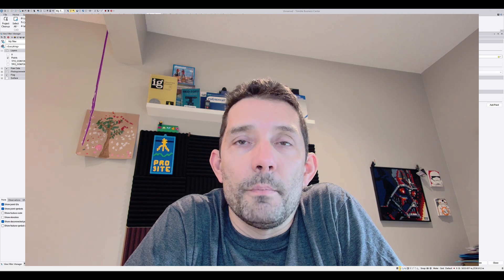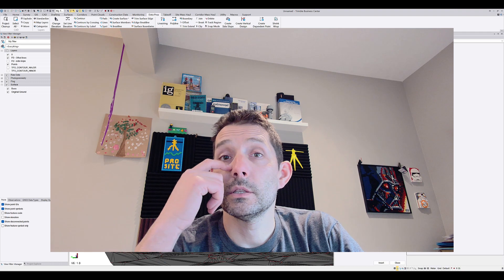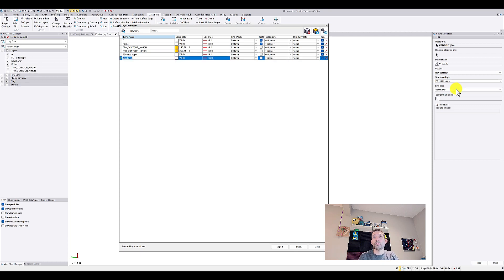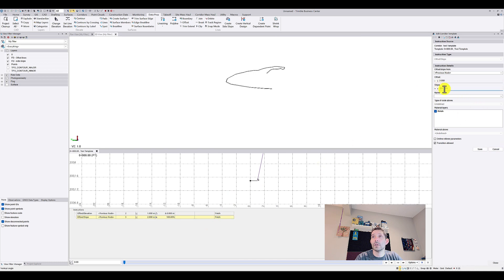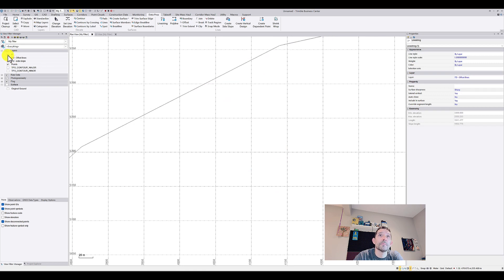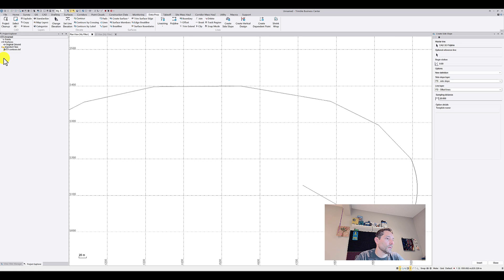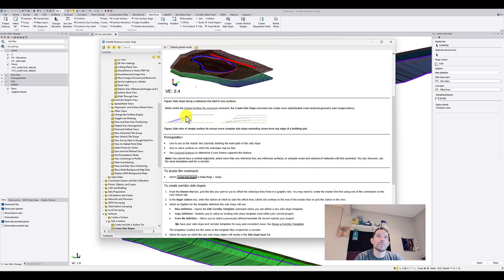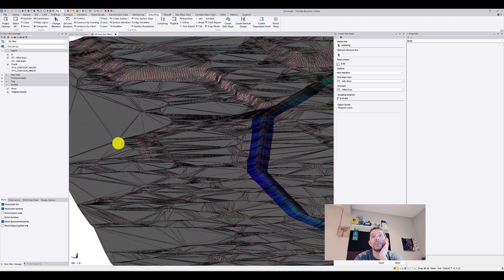Create Side Slope Command in Trimble Business Center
This video showcases the "Create Side Slope" command in Trimble Business Center, which is a powerful tool used in construction projects to create multi dimensional side slopes along simple 3D line. The command allows users to select a line or object and create an instruction which will be applied to line to create side slope objects